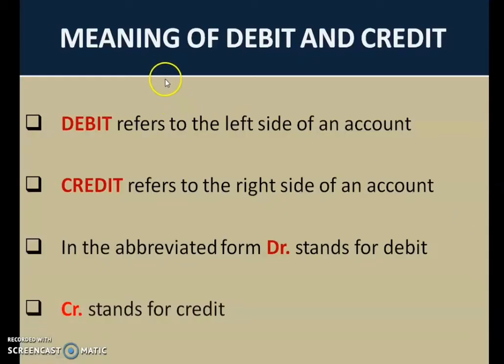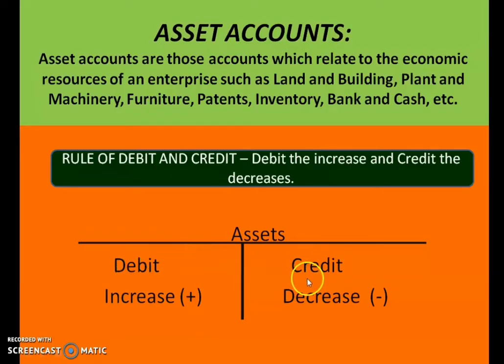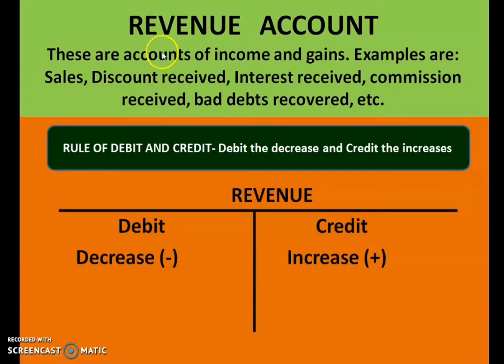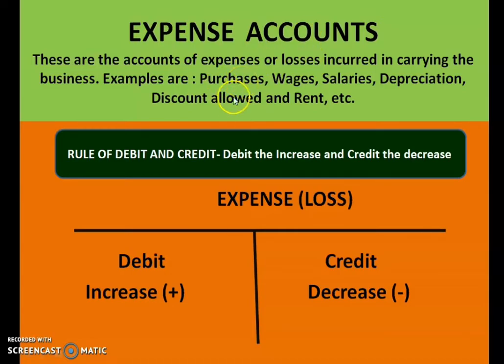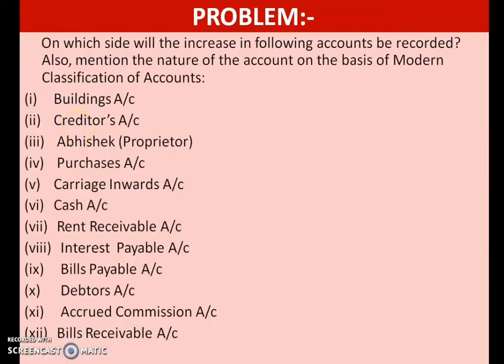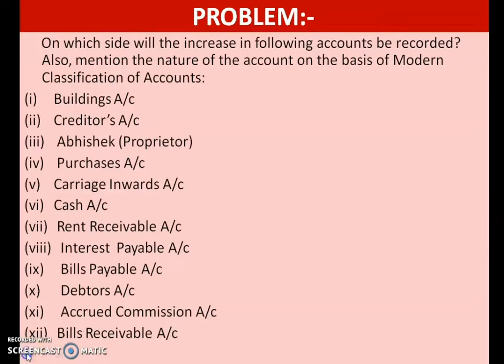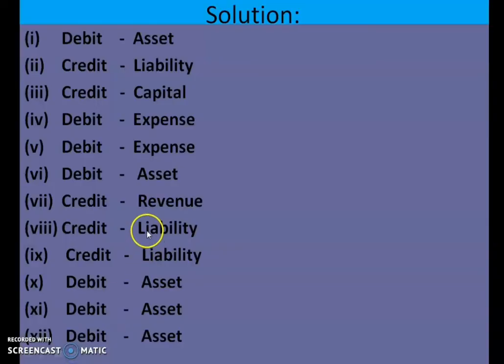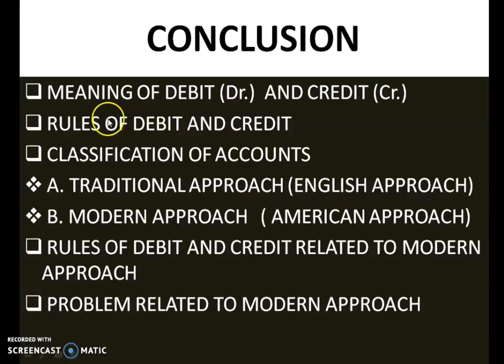LECTURE VIDEO: Rules of Debit and Credit